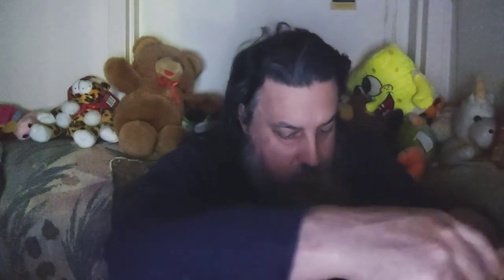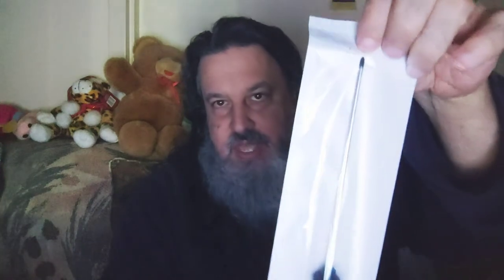Our Life As Cyborg Alpha :Gnosis Neutral Jin 勁 LionelNation Voltaire Project | Why